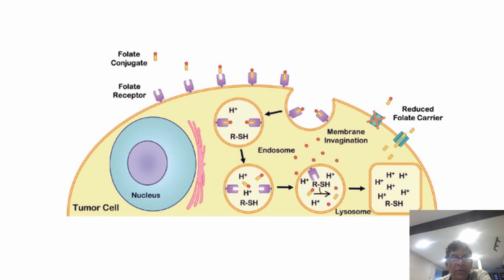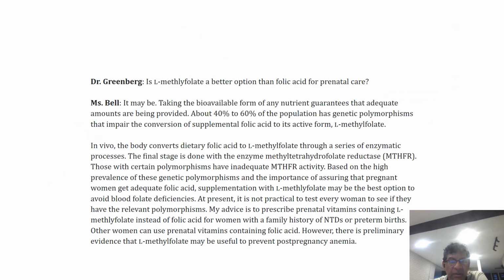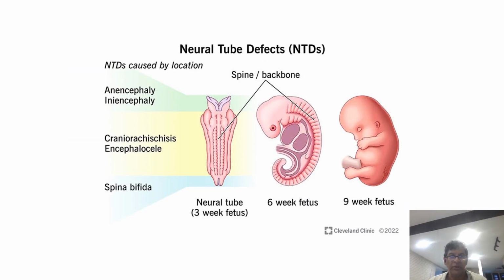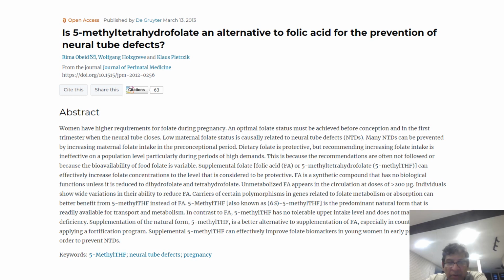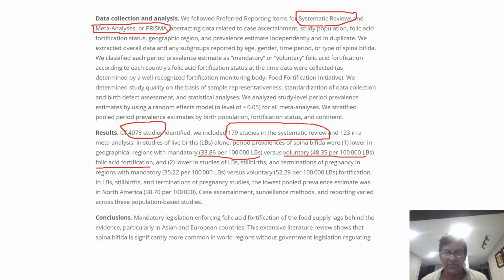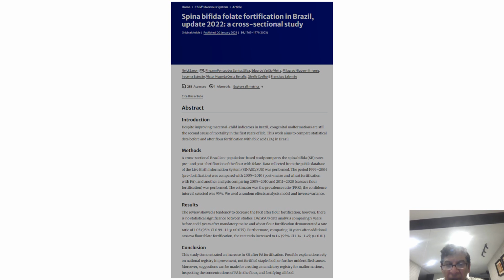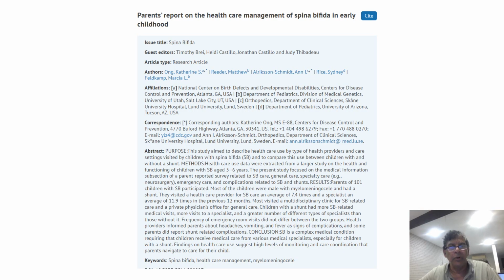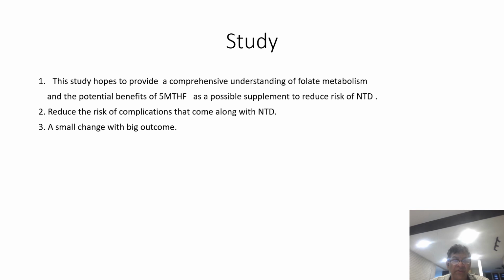Folic acid vs Methyl Folate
IMU-Masters Program.